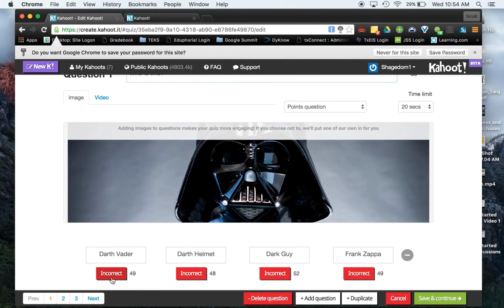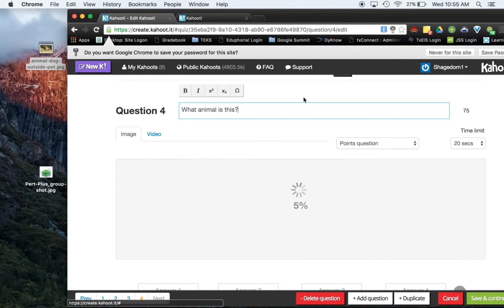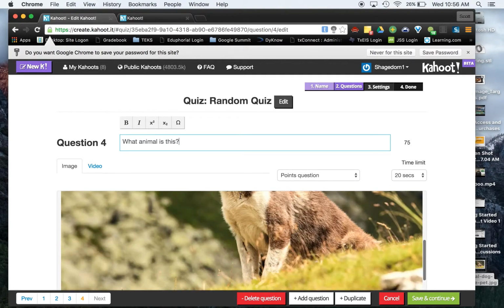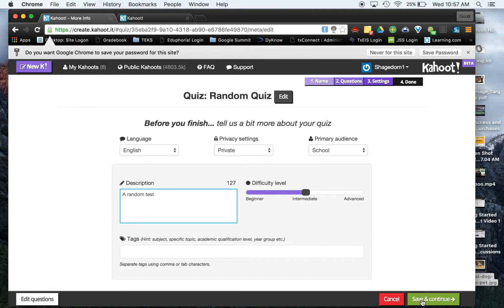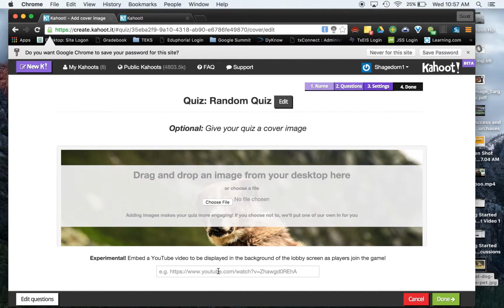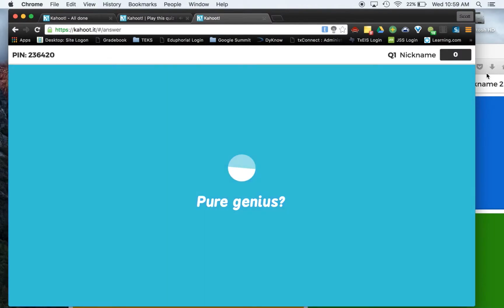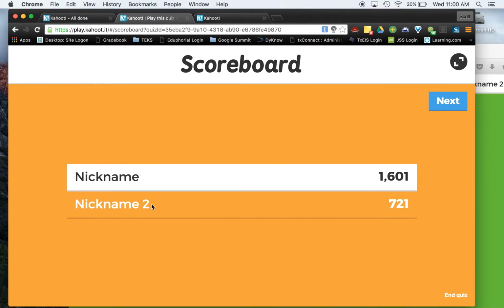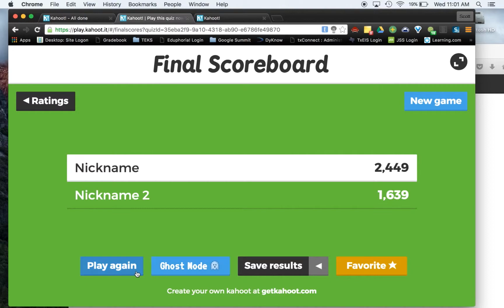Getting Started with Kahoot Video 2 Quiz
This video goes through the Quiz options in Kahoot.